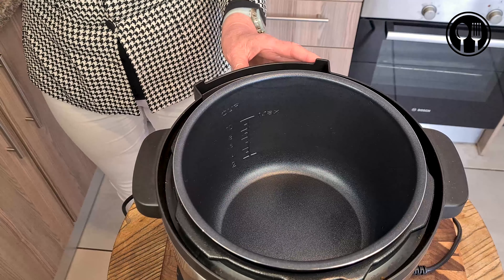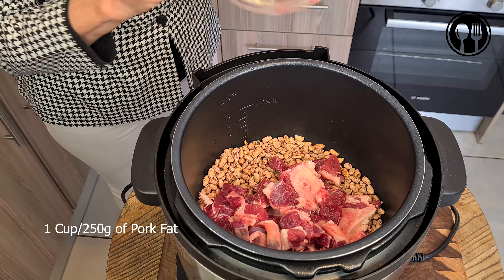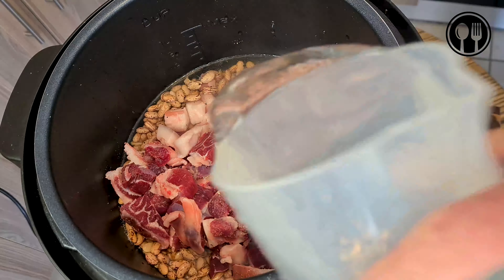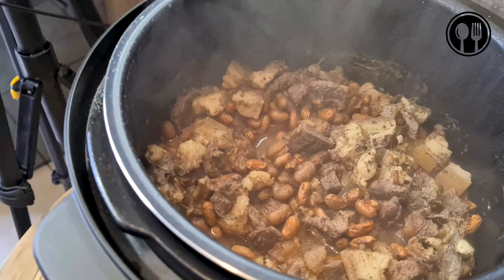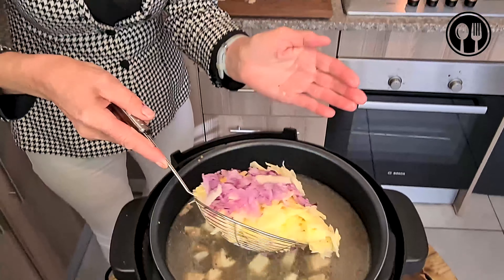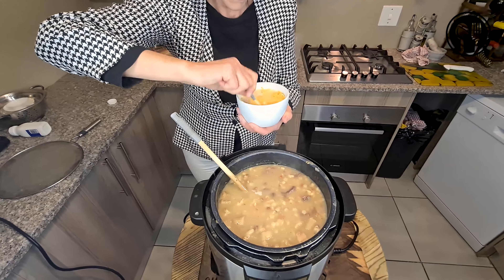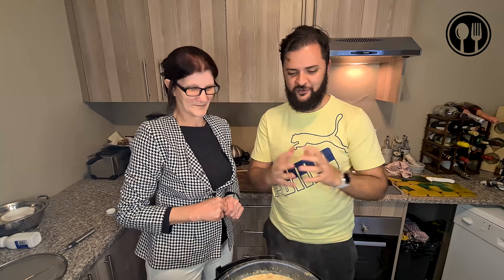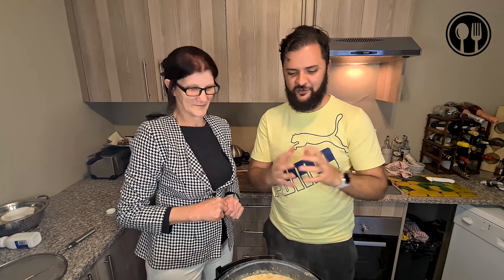Bean Soup in an instant pot | tuisgemaakte Boontjie Sop | South-Africa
With the biggest cold upon us in South-Africa , why not indulge in some delicious Bean soup with cream, This recipe belongs to my grandmother and has been passed around since. In this video we will teach you to make the best Bean soup in an instant pot or with a normal stove top.

Ingredients:
500g Red speckled beans
400ml cream
Salt and pepper
250 pig fat or rind
350g Stewing meat Shin or chuck
2 potatoes large
1 large red onion
4 tbsp Butter
5L of water